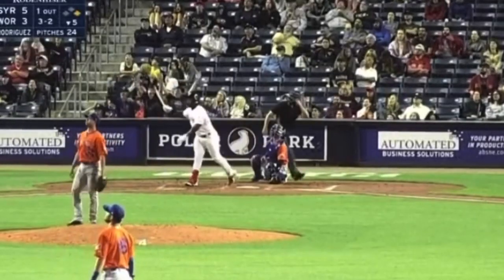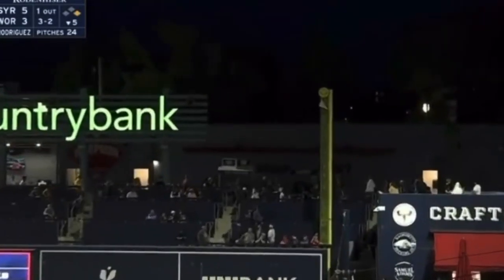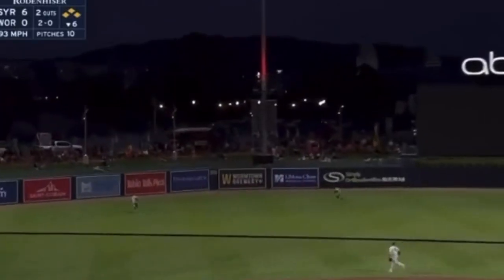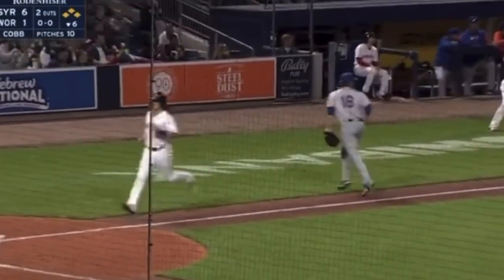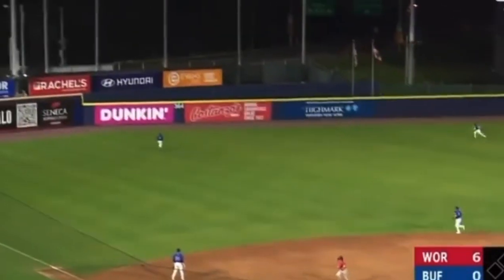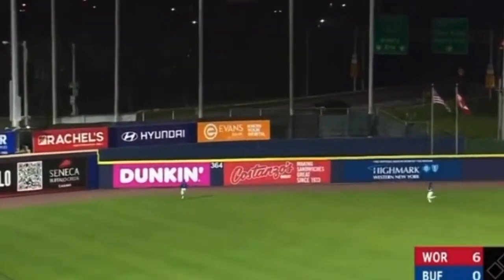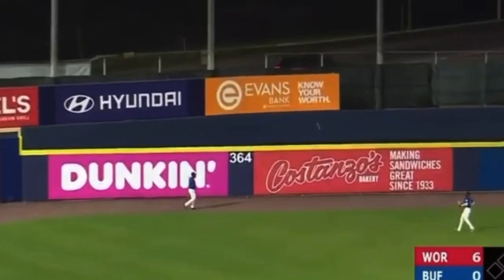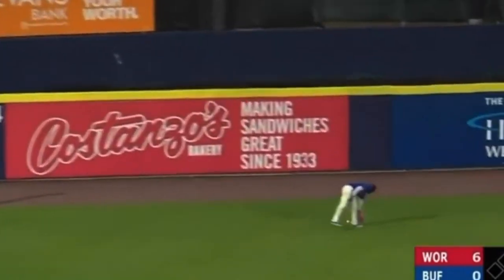新外国人候補 クリスティン・スチュアート(Cristin Stewart)2022年3A安打集